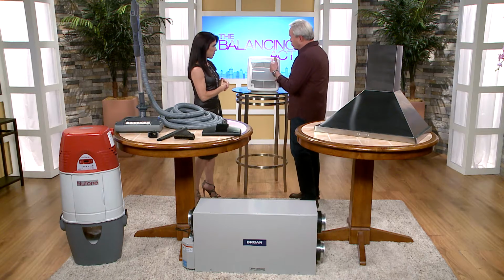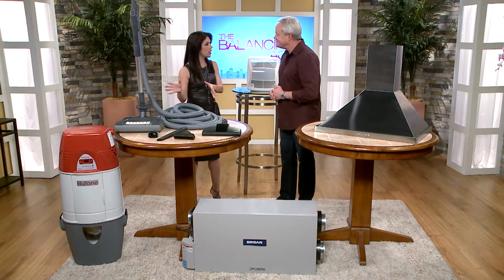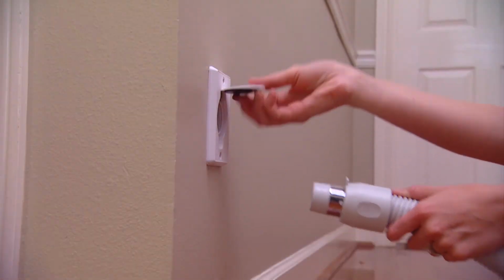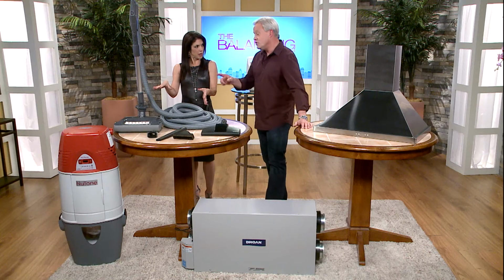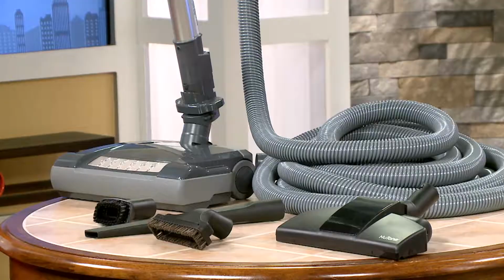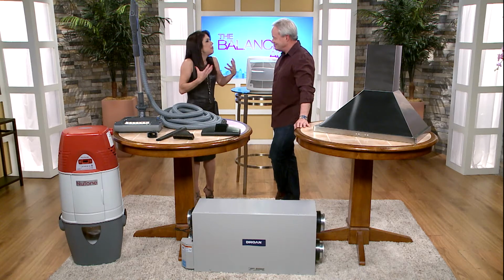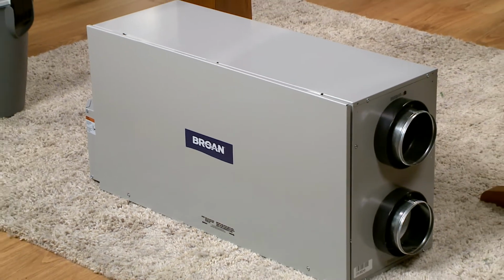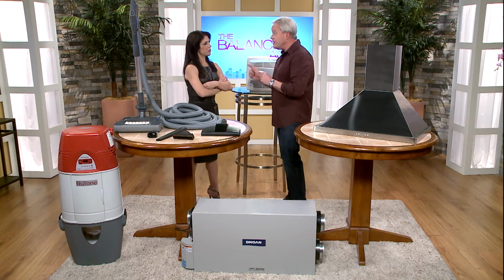Broan-Nutone:Indoor Ventilation Systems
Join TV & radio's Danny Lipford—an expert in home improvement & remodeling-as he helps Balancing Act viewers understand what they need to know about home ventilation & improving the quality of air inside your home.

Topics:  Branded Entertainment O2 Media Inc., Product Placement, TV Brand Integration